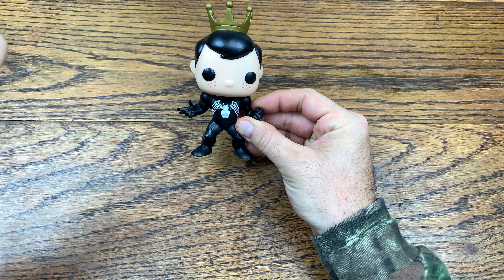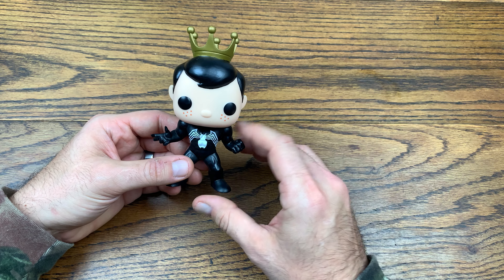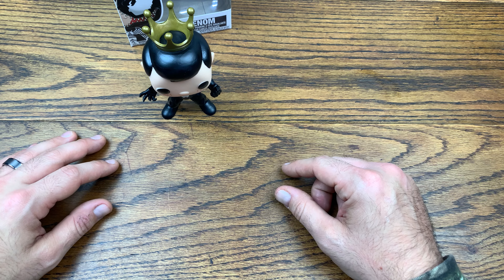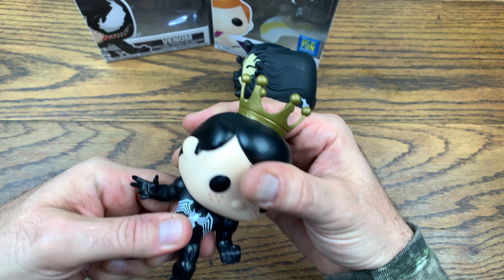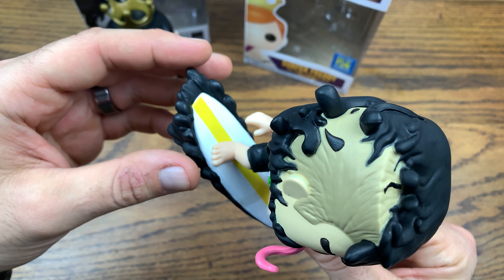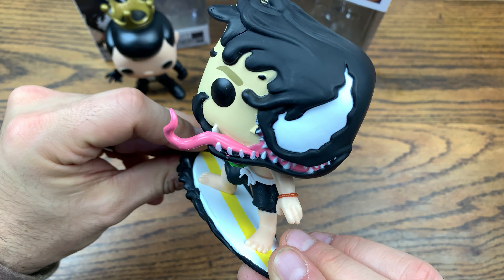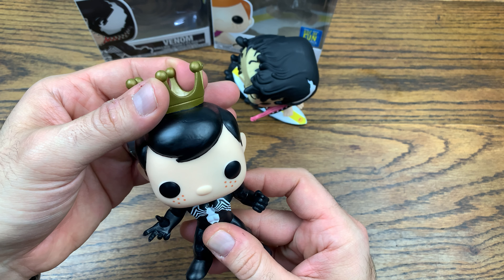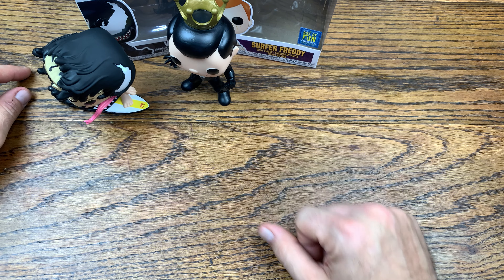FREDDY FUNKO AS VENOM POP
BITCOIN - 3MNW1X44poL8PXQMhzdCWKKeNztLYGX2PH
ETHEREUM - 0x2fd075e89c413a6Ceb91058c086C9F78ab2efB12
LITECOIN - MBChnDz8LE217FbbqNCiGmx6ze91dL5RAg